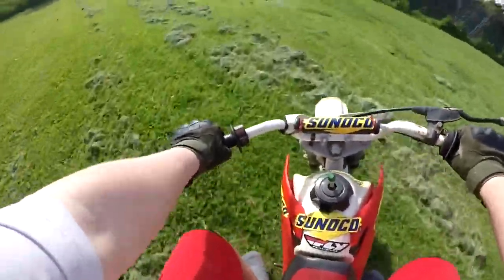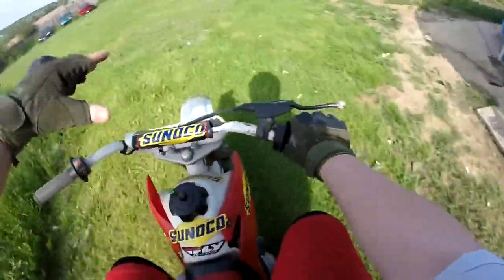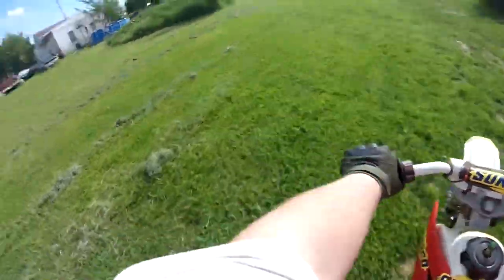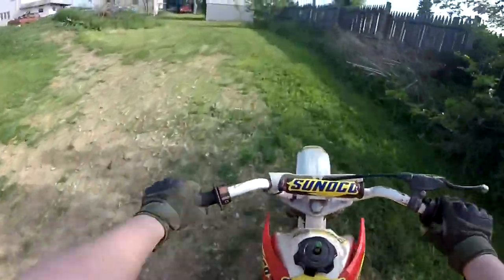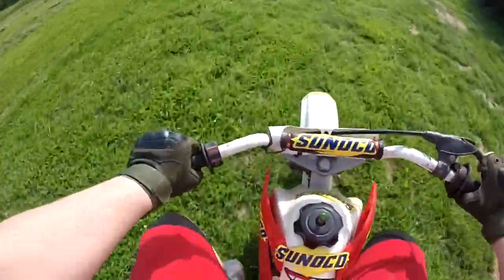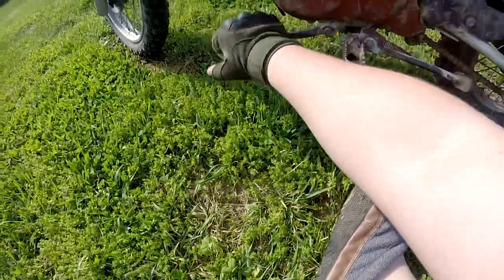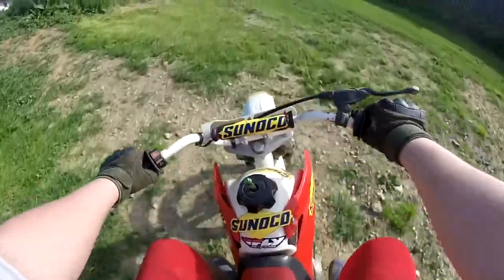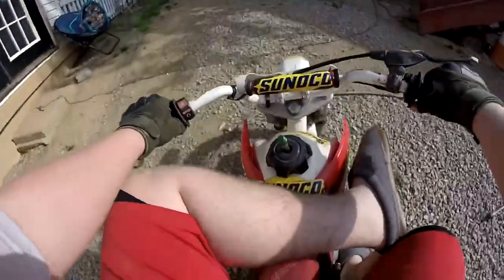WATCH OUT FOR GRASS! | N1nja RM Ride(cr750 crash video legit gone violent, broken leg ( ͡° ͜ʖ ͡°) )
If I didn't try to upload mostly quality content, this is still not what I would do XD

just a prank lol. Hope you guys enjoyed this literally pointless but fantastic video! And Yes! I did say that I wasn't going to cut the video, yet I still did! Hahaha got em' ;)

Check out my Riding Gear (such as my expensive slippers and compression shorts!)

I just made this video at a request of a few friends of mine that wanted to see another crash lol. Hope this suits you... ahem.

Fun fact on Gorilla Species!:
"It is thought that the two species diverged from one another about 2 million years ago and both have two subspecies. The eastern gorilla's two subspecies are the eastern lowland gorilla (Gorilla beringei graueri) and the mountain gorilla (Gorilla beringei beringi)." - Thanks Google! :D